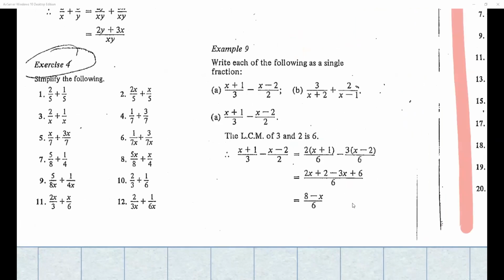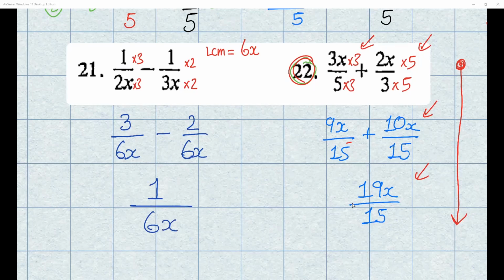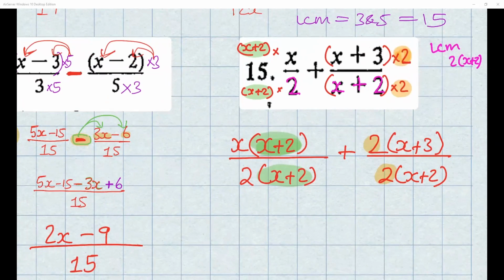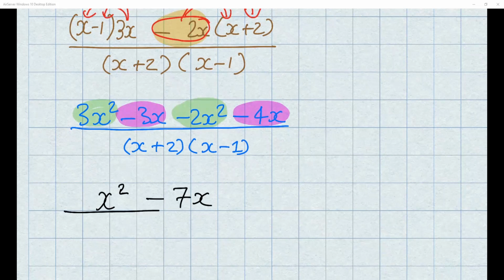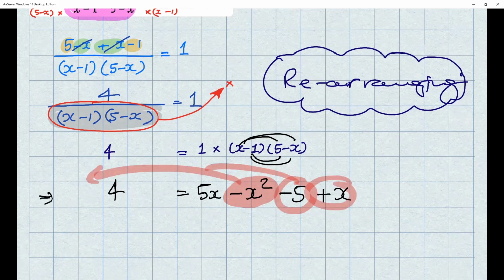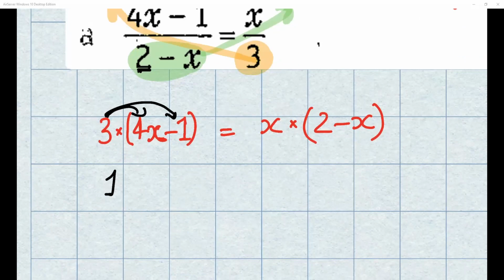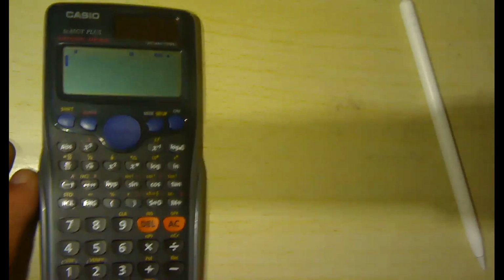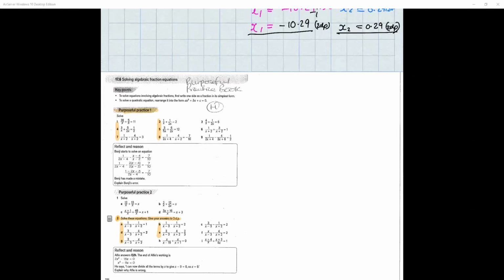maths 2020 Algebraic Fractions 091020